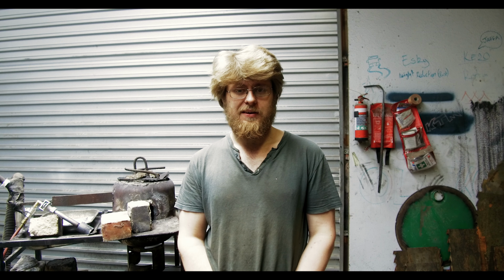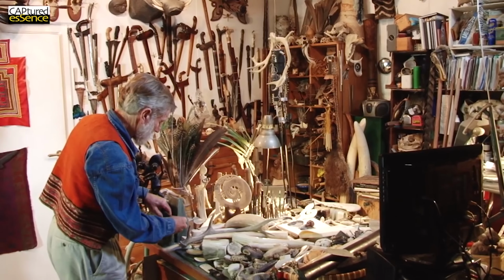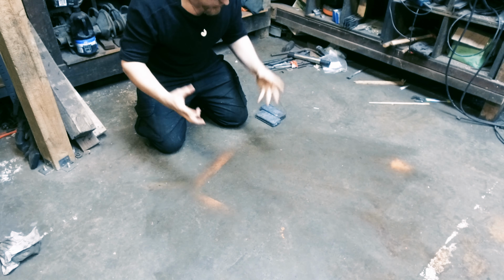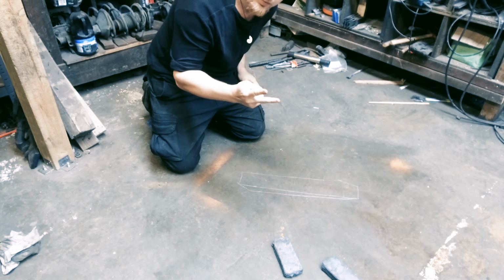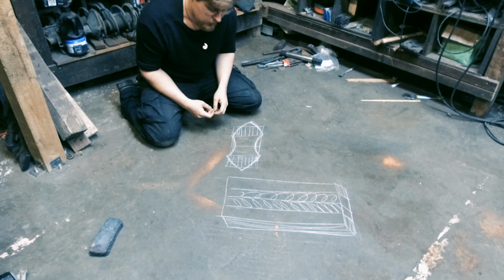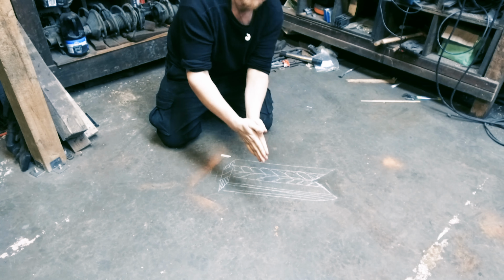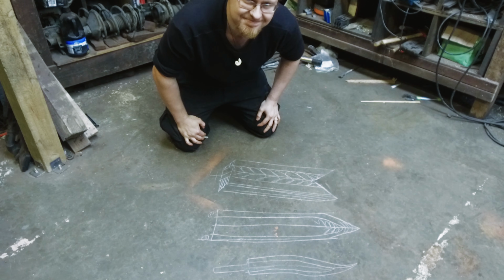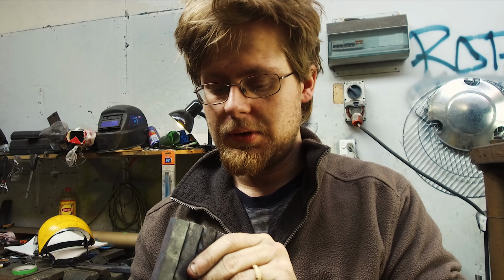Damascus Steel Khanjar - Part 1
Forging a very special Damascus blade for a very spacial master carver
Owen Mapp has asked me to forging him a Khanjar blade from Damascus steel, then he will carve an ivory handle
Call it it what you will...Commission, collaboration  Enjoy part 1

Wellington, New Zealand based  Shea and Lena Stackhouse bring together their artisan skills, blade smithing and carving, into unique works of art.

Awesome to have you here watching, have an amazing day!!

I make and forge Damascus steel knives, swords, jewellery, and anything I can think of !!

Please check out the Masters Hanne and Owen, between the two of them they have over 70 years of experience!!!

Big thanks to : Dick van den Oever for let me use footage of the documentary of Owen Mapp

Dusty_Tear_Jerker.mp3

Qelric_Bled_Out_Sans_Vocals.mp3